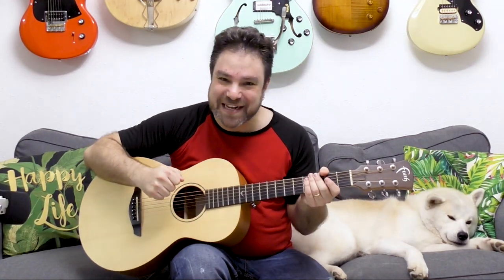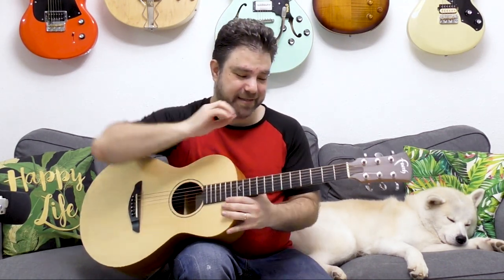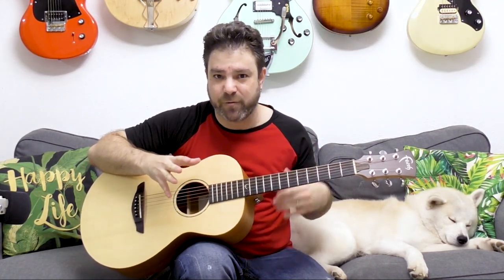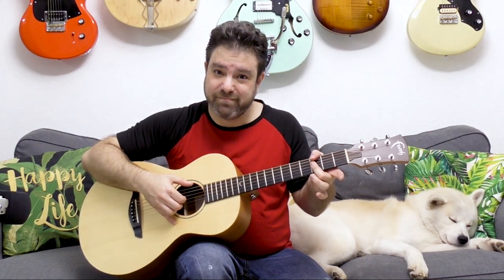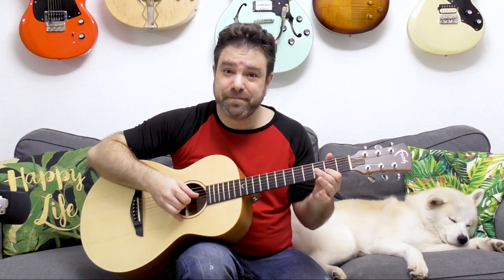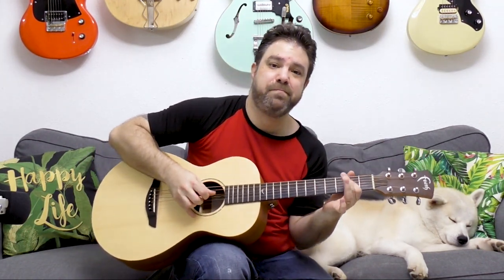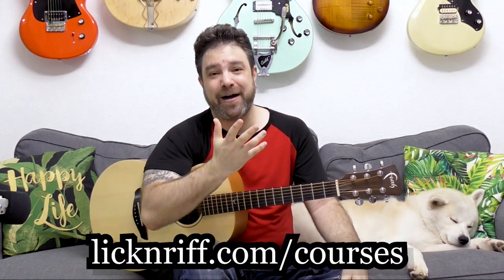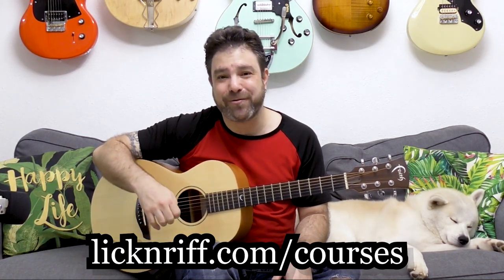A Powerful Exotic-Spanish Fingerstyle Groove | Guitar Lesson